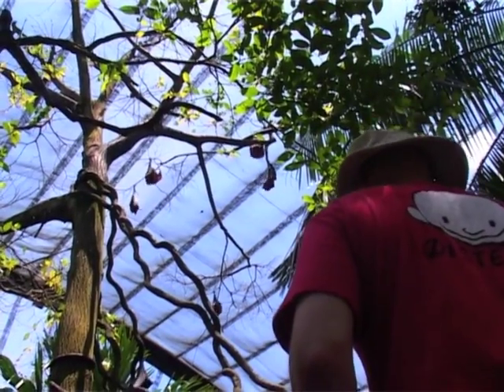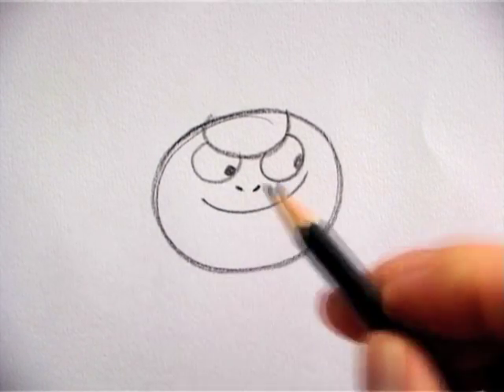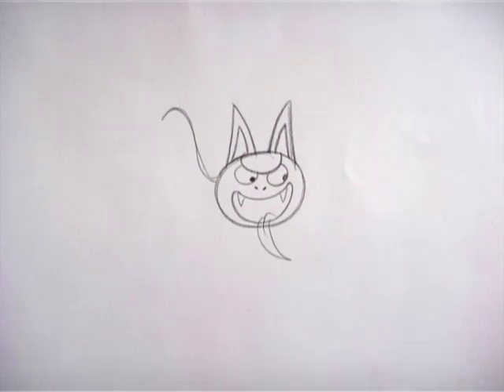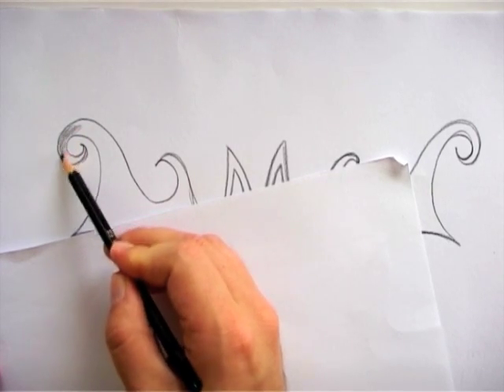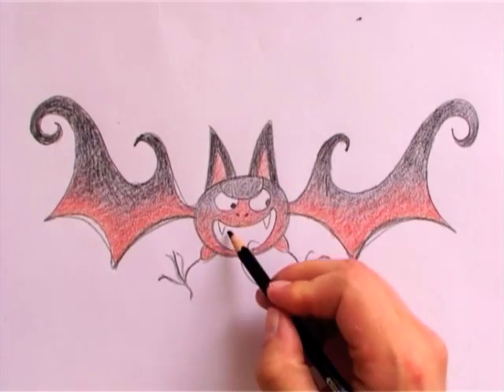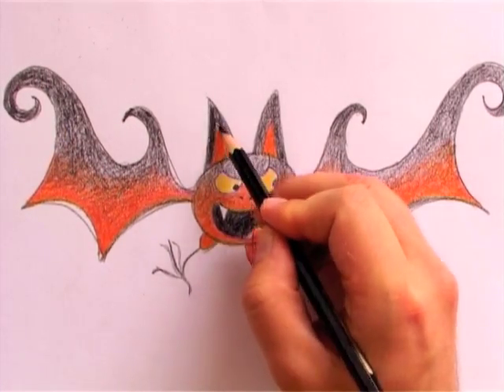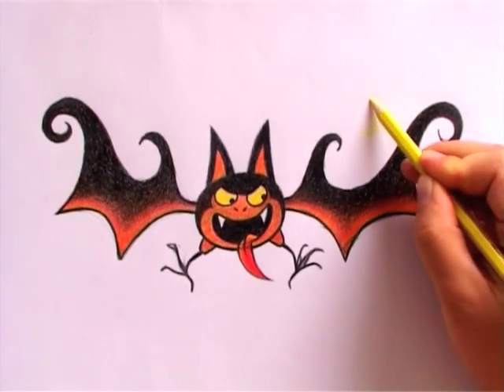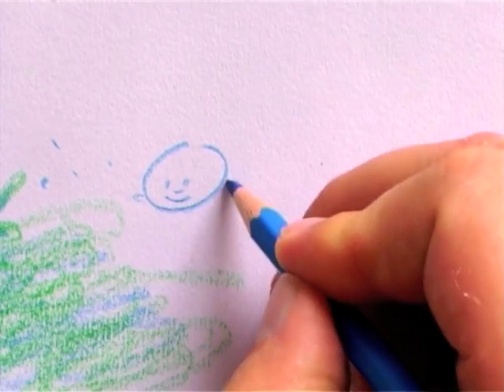How to Draw a Scary Fruit Bat by Oistein Kristiansen and Faber-Castell